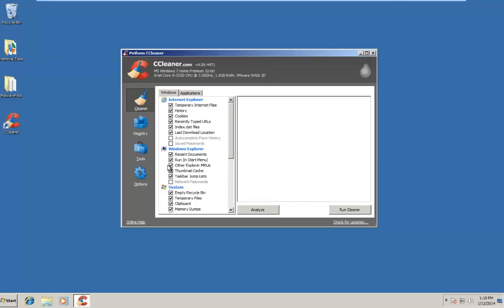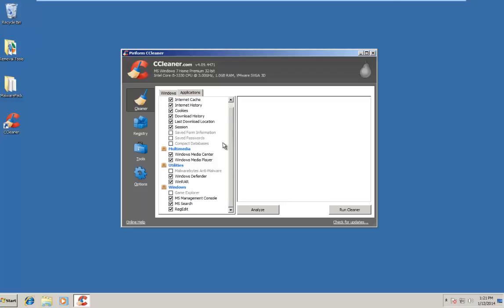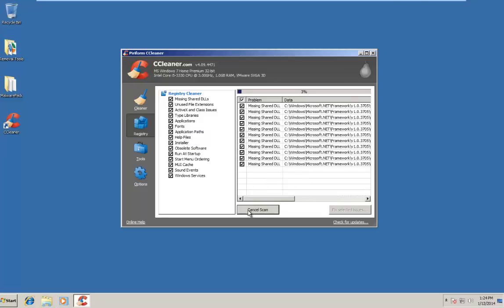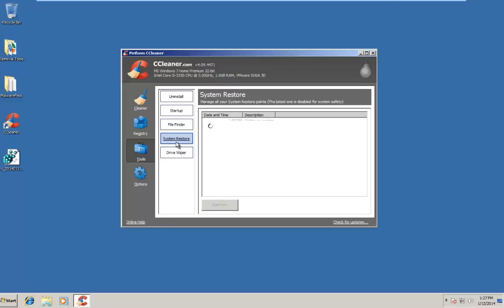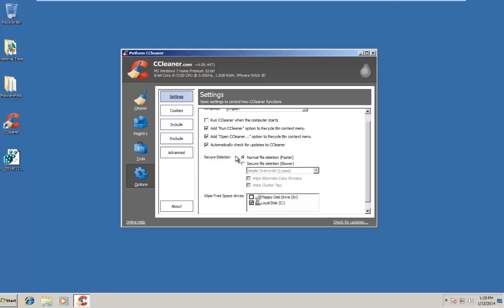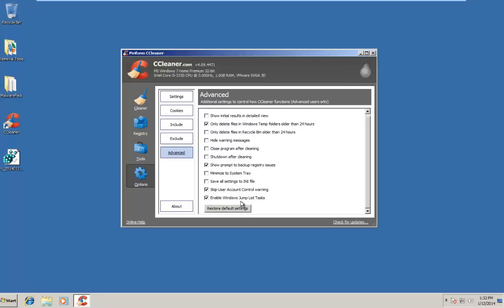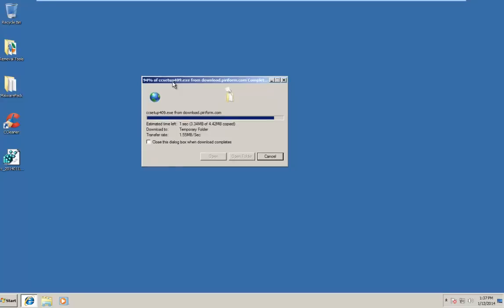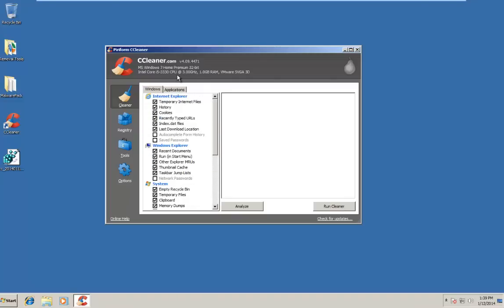CCleaner Complete Tutorial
UPDATE: Though the GUI has changed since this video was posted the general functionality and settings have not changed for the most part.

Topics addressed in this tutorial:

cc cleaner tool for windows 10
ccleaner windows
ccleaner mac
clean cleaner
ccleaner windows 10

This is an overview of my preferred system optimizing software. This review is not just meant for people new to this software but also to showcase some other features of CCleaner that are lesser known about.